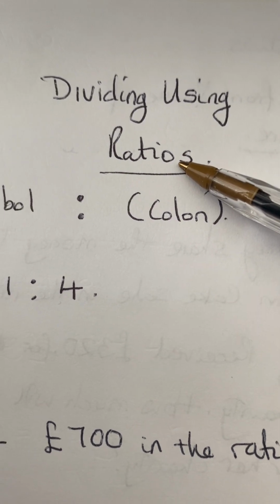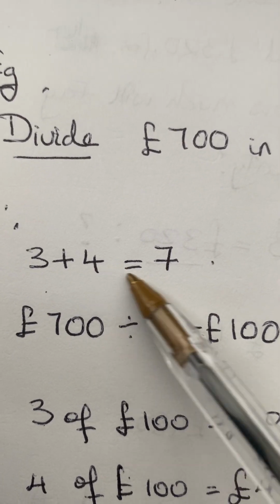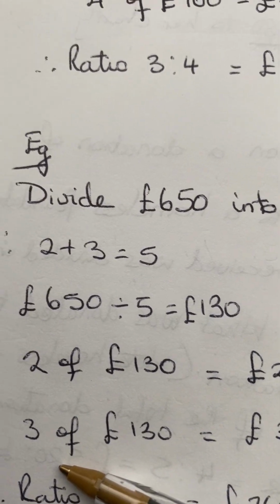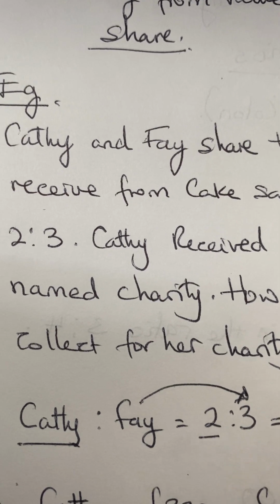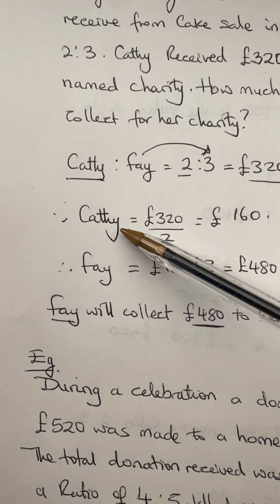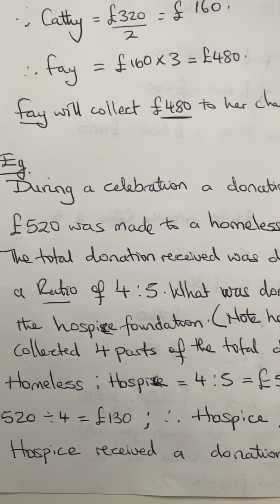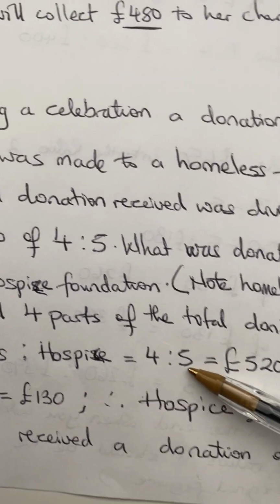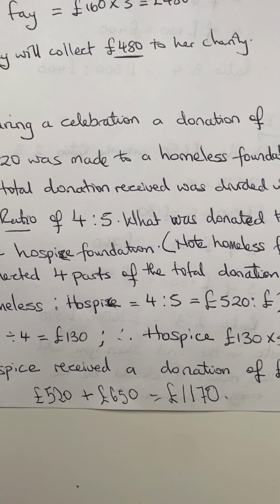GCSE MATHEMATICS - Ratio - Dividing and value sharing.